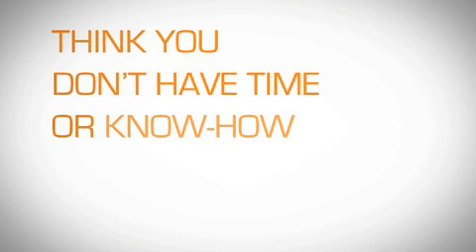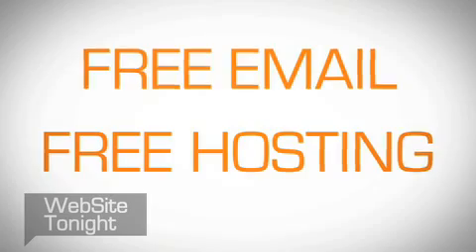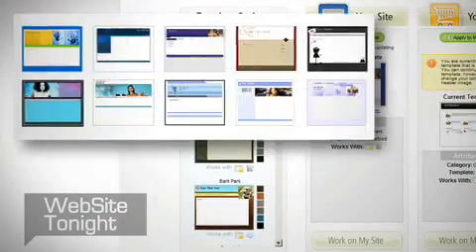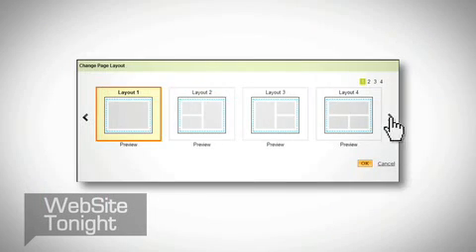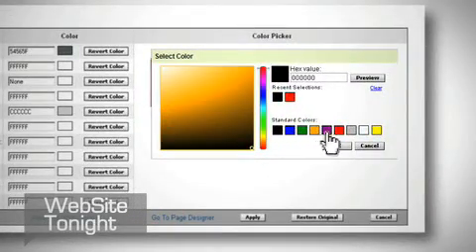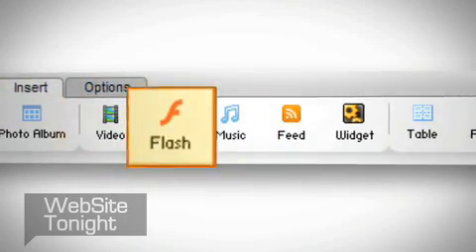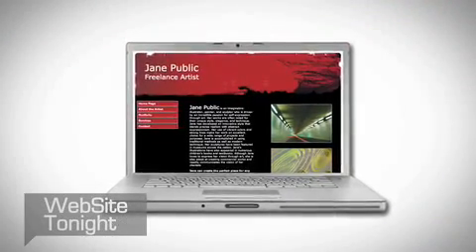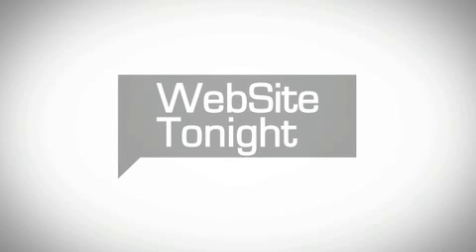Build a Website with NO EXPERIENCE! Pick a design, Make it yours, and Publish it!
Build a Website with NO EXPERIENCE!
All Plans include:
1,500+ pre-built templates
8,000 free images
FREE hosting & email
Easy click-&-type editing
Flash Intros
No software to download
No set-up fees

How it works:
Over 1,500 Templates
Professionally designed Web page templates with color-scheme and photo combinations provide you with thousands of options. You really can build your own Web site even if you have no technical skills. Open your Internet browser, select your images and type your text. Just like that, your site gets built or updated.
View templates

Pre-Built and Ready To Go

Get a head-start building your site with WebSite Tonight's pre-built templates. There are over 90 five-page sites to choose from! Page titles, navigation buttons and layouts tailored to your interests are all built right in. You simply replace the text and images with your own, and your site is ready for the Web. It's easy!
View examples

Image Gallery

Over 8,000 FREE images... animals to architecture, people to places. And don't worry; you'll find what you're looking for fast thanks to the Image Gallery's handy Search feature. Of course, if you still can't find what you're looking for, easily add your own favorite images. WebSite Tonight supports .jpg, .gif, .png, .bmp, .jpe, .jfif, and .dib.
Browse Gallery

Flash Animation

Add some flash to your site! Select from over 60 Flash introductions in various categories or upload your own. Want music? You can do that, too. Add a "soundtrack" to your own intros or those you select from our Intro Gallery -- simply select from a predefined list of music loops, reference an online mp3 file or upload your own!
See Flash samples

Cool Stuff

Photo albums, forums, tables, RSS feeds, video and audio, guestbook's and more. We've even added Widgets for weather, maps, news, clocks, Twitter and Flickr® (Deluxe and Premium plans). WebSite Tonight really does offer all you need to create a professional-looking, successful and FUN site. All that's holding you back is your imagination!
See details
Pick a Design.

    * Start with one of WebSite Tonight's 1,500+ design templates, including over 90 with
      pre-built text, photos and navigation for 5 pages.
    * Choose from 14 page layouts that put your site in the best light... each page can have a different layout.

    * Fine-tune your color scheme or change the color of any site element to create that perfect look.
    * Choose out of 8,000 professional-quality images from our photo gallery.
    * Upload your own images with the multiple file uploader.
    * Format your content with bullets, numbering, hyperlinks... even input and edit your own HTML.
    * Add videos, music, pre-designed Flash animations, RSS feeds, widgets and much more.

Publish it!

    * Preview your site with one click to view and navigate before you publish to the Web.
    * Publish your Web site with one click -- you're live on the Web.
    * Optimize for search engines with Google Webmaster Tools.